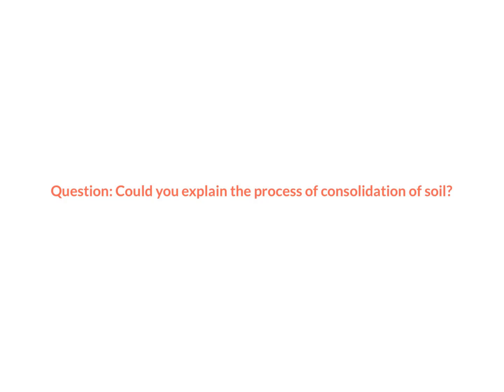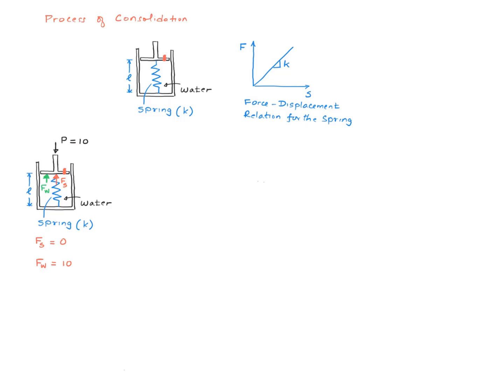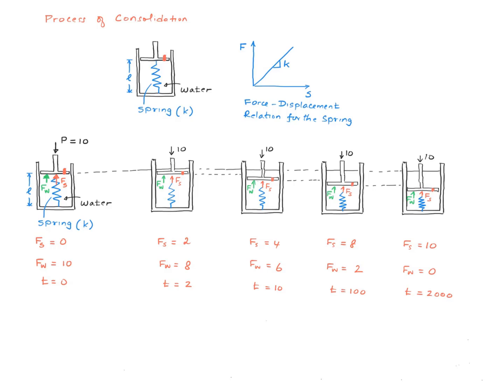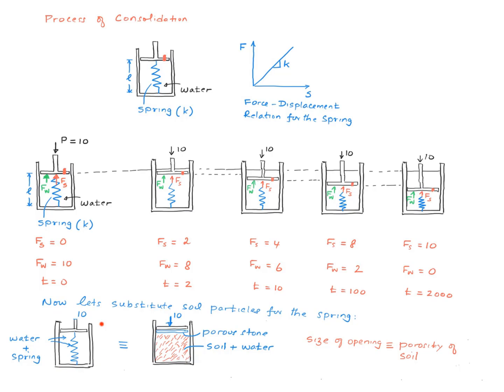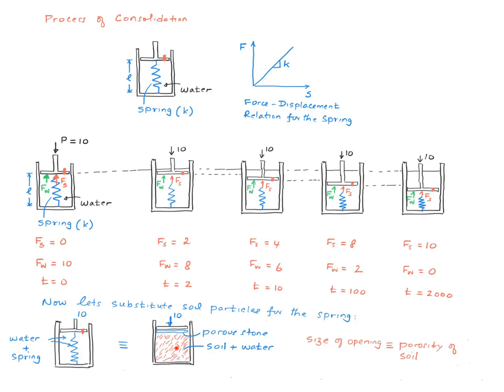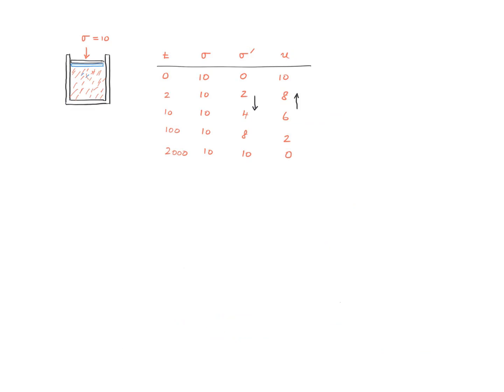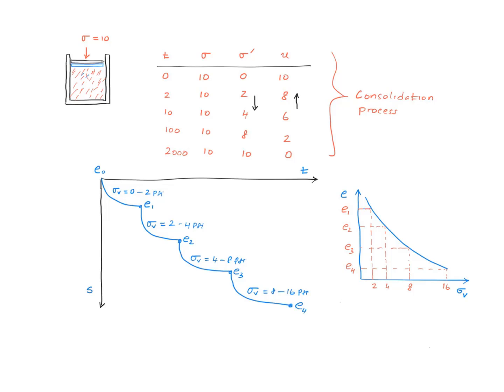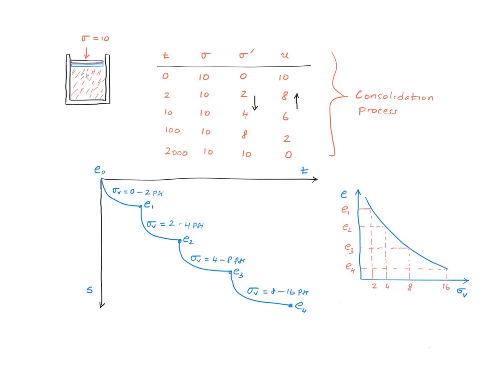EN 01 302 10 4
Could you explain the process of consolidation?